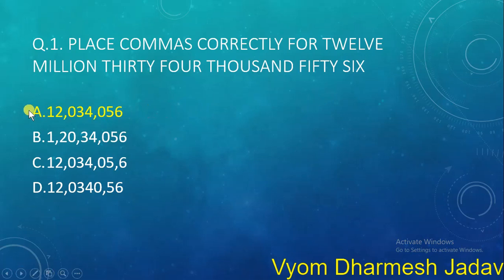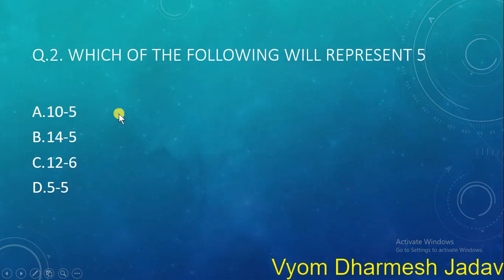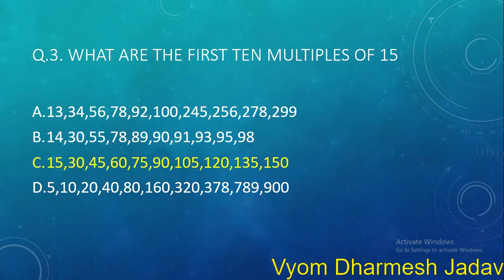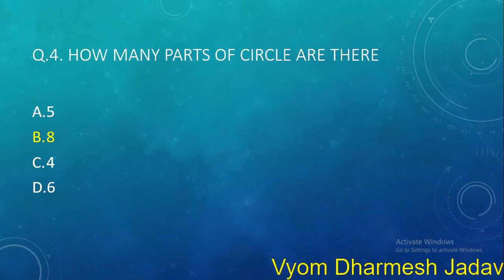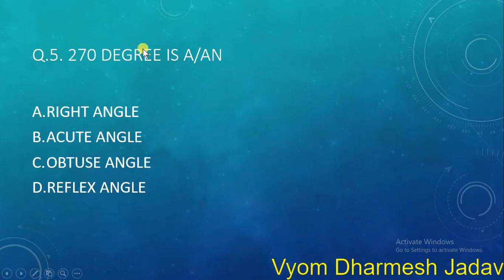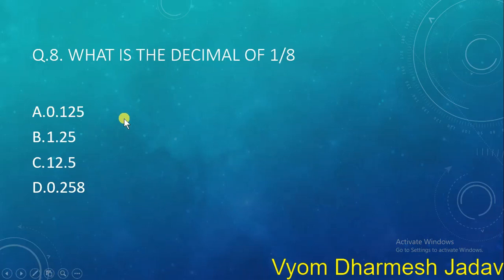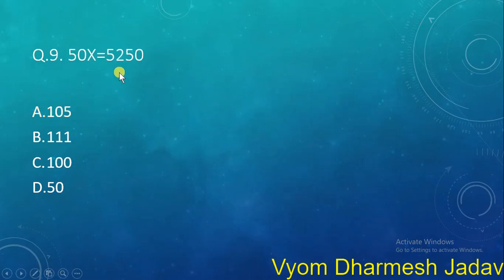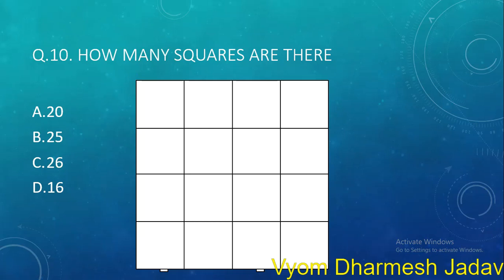Math's quiz for mathematics day | learn more about maths day with this quiz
Math's quiz for mathematics day
learn more about math's day with this quiz
learn more about maths day with this quiz